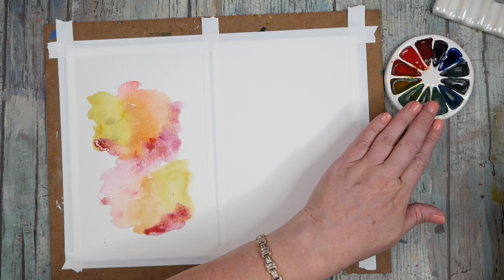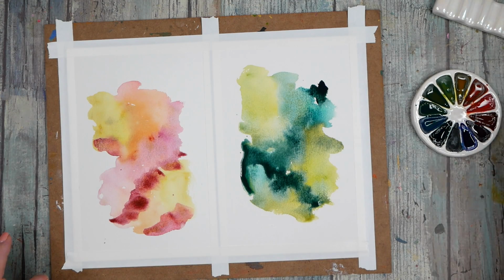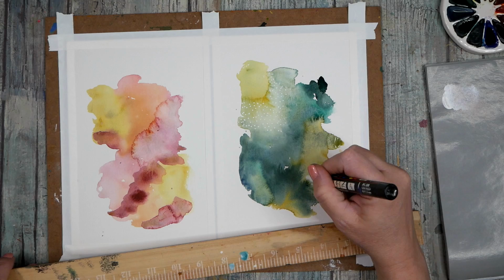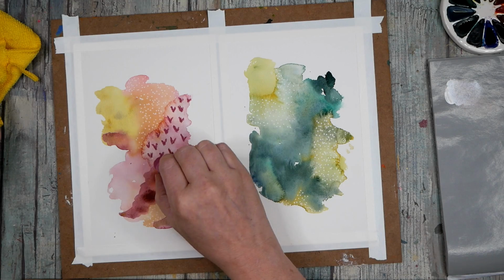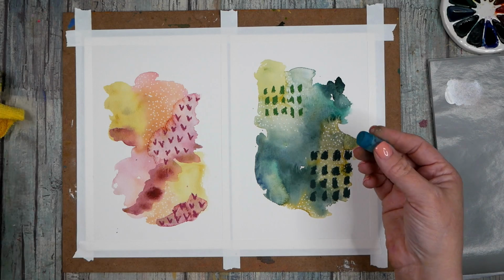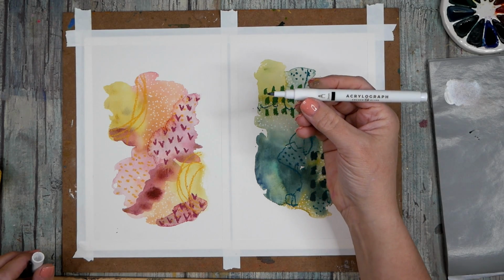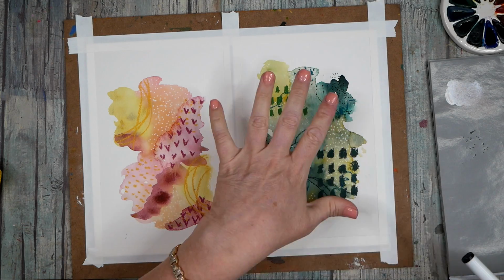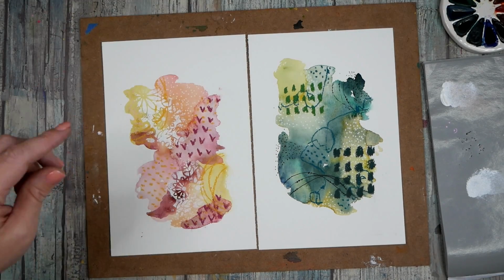Colorful Creations: Masha Watercolors & Jack Richeson Pastels Art Tutorial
In this video, I dive into the creative process with Masha Watercolors and Jack Richeson soft pastels, exploring the world of intuitive painting. I've been experimenting with these new supplies, and I'm excited to share my journey with you. We'll create two unique abstract pieces, and I'll guide you through the steps, making it easy for anyone to join in. Join me in this laid-back art workshop, and let's have some fun getting our hands dirty with color and creativity